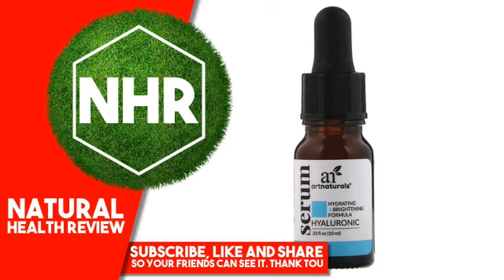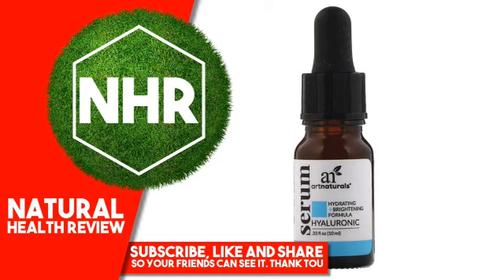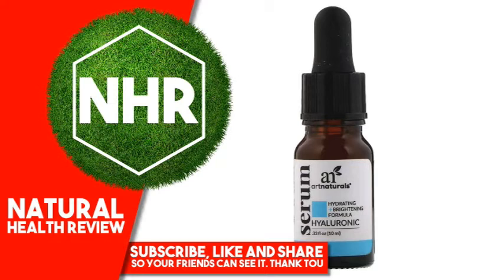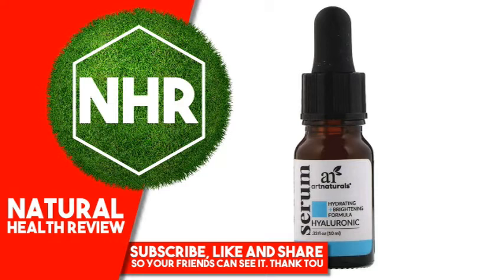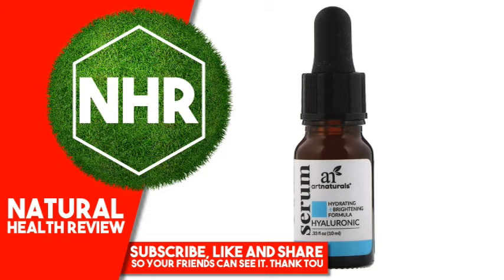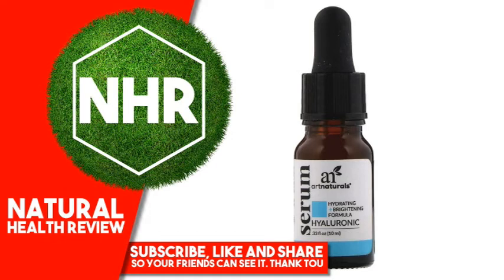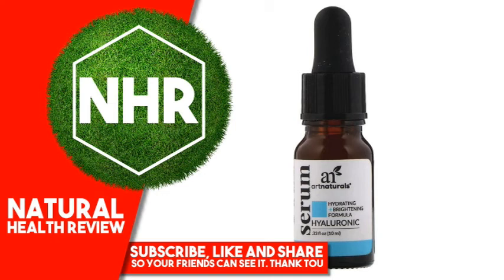Artnaturals, Hyaluronic Serum, .33 fl oz (10 ml)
Product Overview
Description

    Hydrating + Brightening Formula

Reveal your youthful skin with Artnaturals hyaluronic serum. Made with hyaluronic acid, botanicals extracts and oils that work together to fight signs of aging as it replenishes.
Suggested Use

Wash face then pat dry. Apply a small amount of serum to face, neck and décolletage. Allow for complete absorption before applying moisturizer and makeup.
Other Ingredients

Water, aloe barbadensis leaf juice, sodium ascorbyl phosphate, glycerin, phenethyl alcohol, caprylyl glycol, ethylhyxyl glycerin, hydroxyethylcellulose, xanthan gum, citrus paradisi (grapefruit) oil, sodium hyaluronate acid, hydroxypropyl cyclodextrin, palmitoyl tripeptide-38, camellia sinensis (green tea) leaf extract, glycine soja (soybean) protein, hydrolyzed rice protein, superoxide dismutase, simmondsia chinensis (jojoba) seed oil, tocopheryl acetate (vitamin E acetate).
Warnings

Caution: External use only. In case of eye contact, flush with water for minimum 15 minutes. Get medical attention if irritation occurs. Keep out of reach of children.